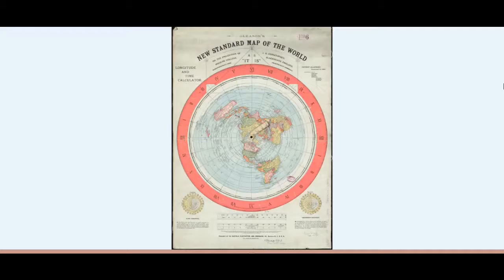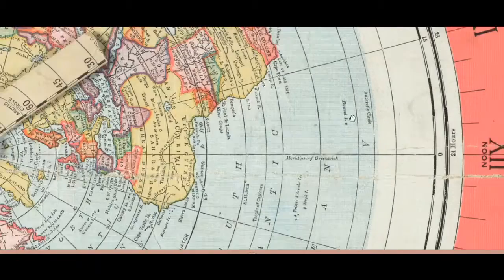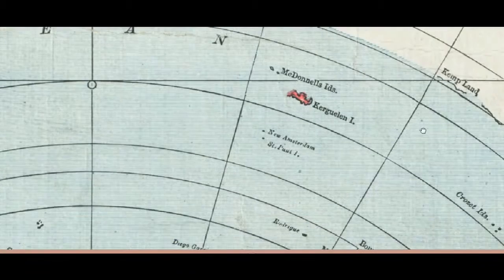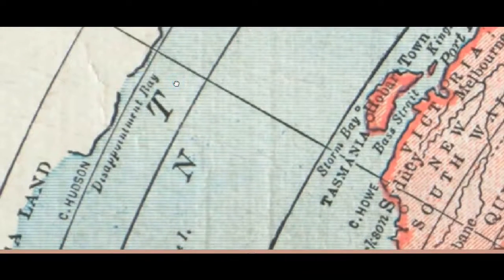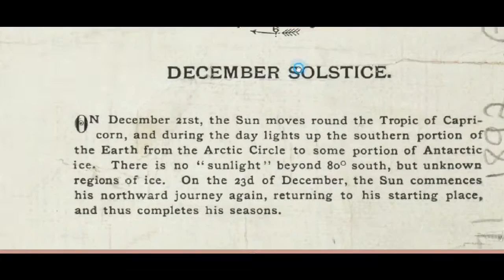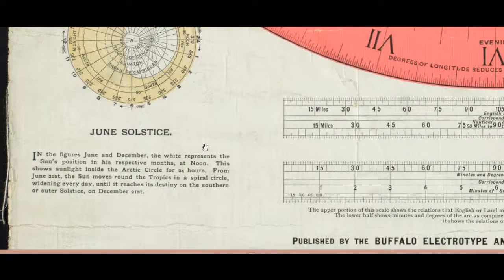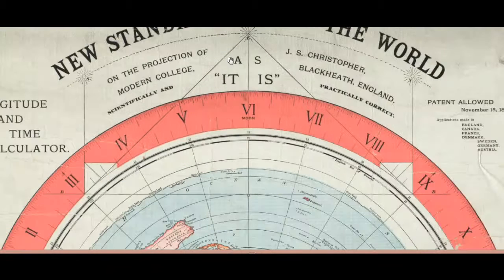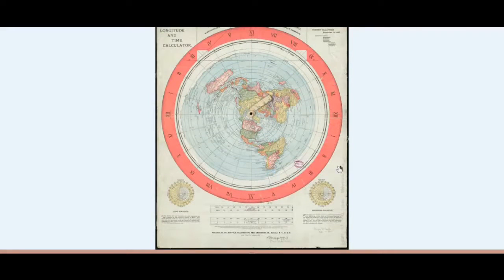FLAT EARTH 'MAP OF THE WORLD': FLAT EARTH ADDICT 02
Original uploaded by For The Love Of The Truth/Youtube
The Flat Earth Truth - Take a Trip to "Deception Island" & Be Decieved